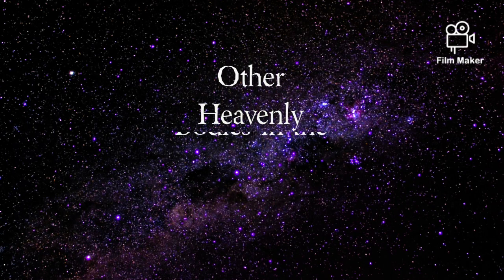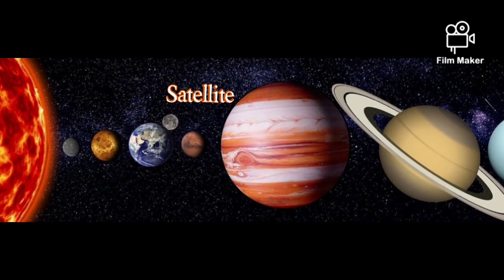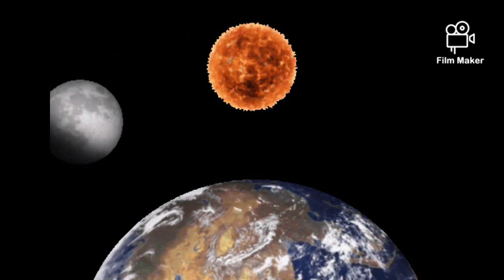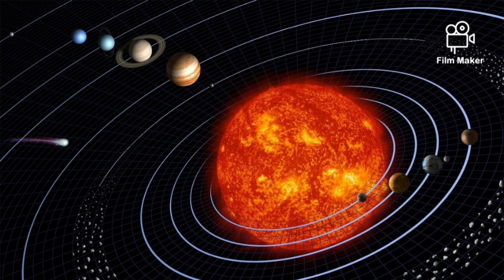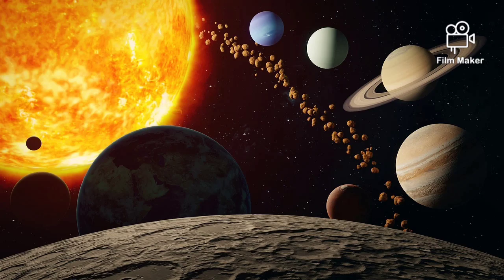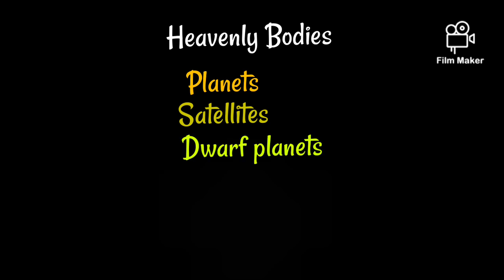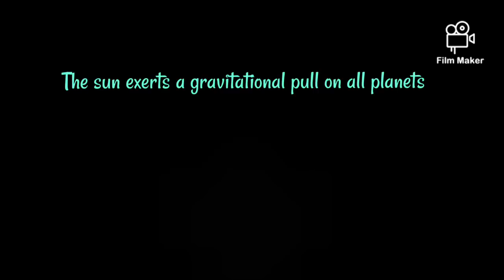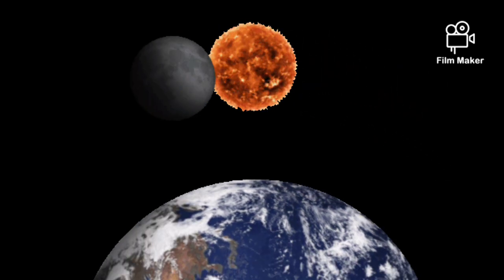5th Standard Science, Other Heavenly Bodies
I upload contents specific to the 4th and 5th standard or class student in English. My aim is to teach science in a fun way so the kids enjoy and learn at the same time.